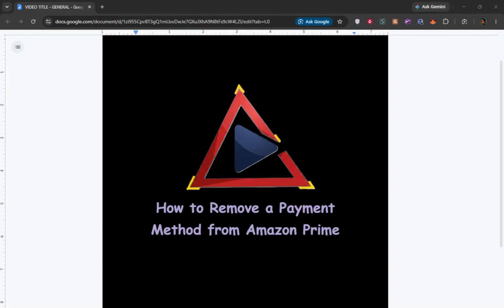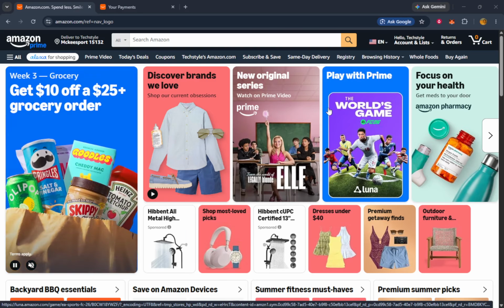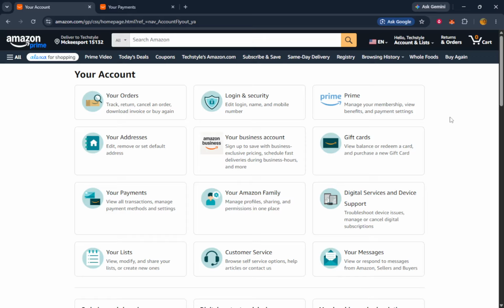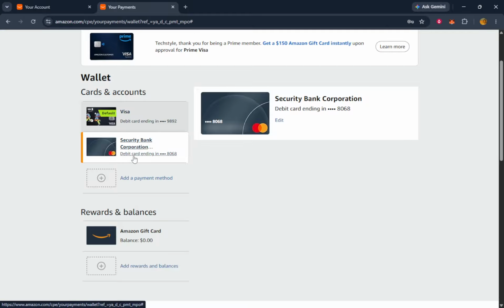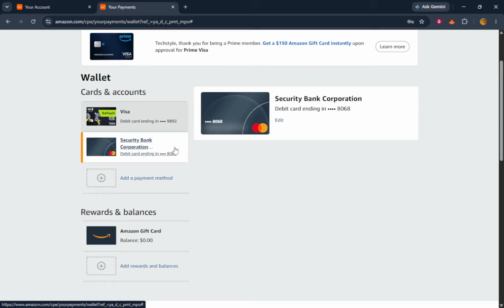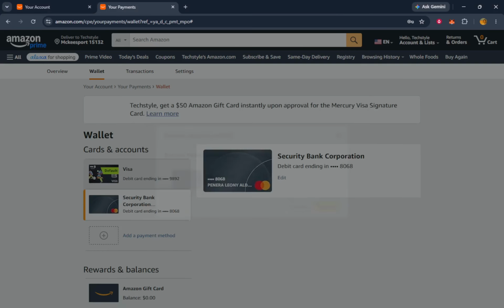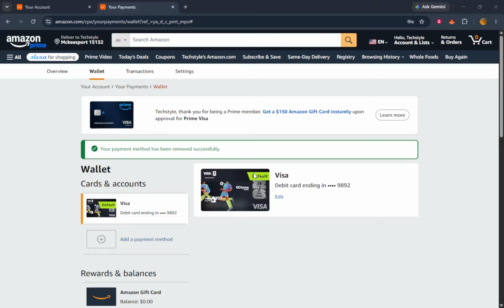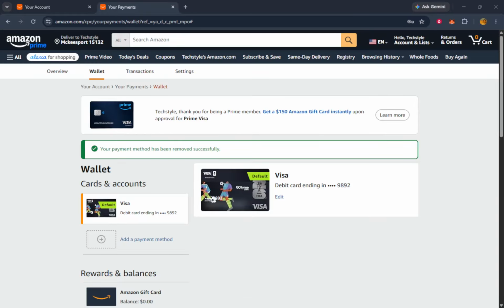How to Remove a Payment Method from Amazon Prime [2026 Full Guide]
How to Remove a Payment Method from Amazon Prime

Are you looking to simplify your finances by removing an unwanted payment method from your Amazon Prime account? Look no further! In this informative video, I’ll guide you through the simple steps to remove a payment method on Amazon, ensuring your account is secure and up-to-date. We begin by signing in to your Amazon account, followed by navigating to your account settings. I’ll show you how to access your payment options and manage your saved methods effectively. Learn how to select, edit, and delete payment methods with ease, while understanding important considerations, such as what happens to existing subscriptions. By the end of this tutorial, you’ll feel empowered to maintain your account smoothly and confidently. Join me and take control of your Amazon payment methods today!

Amazon Prime, payment methods, remove payment, manage payments, Amazon tutorial, payment options, update account, financial management, online shopping, Amazon help, account settings, delete payment, shopping tips, Amazon credit card, secure payments